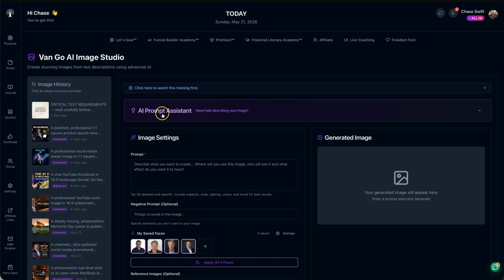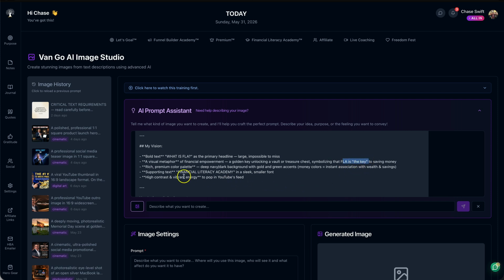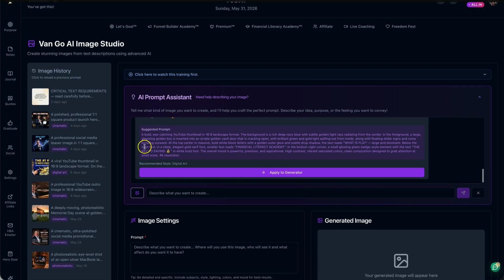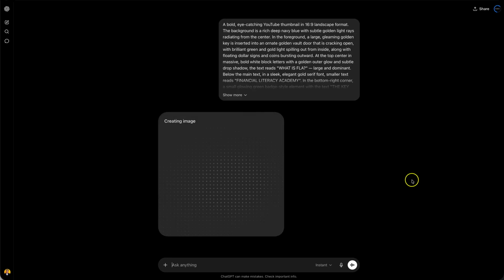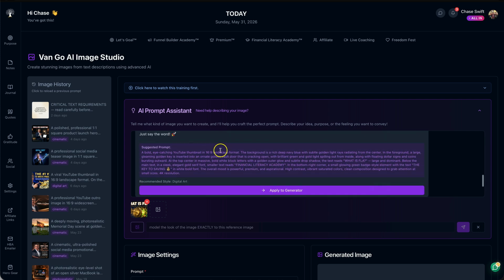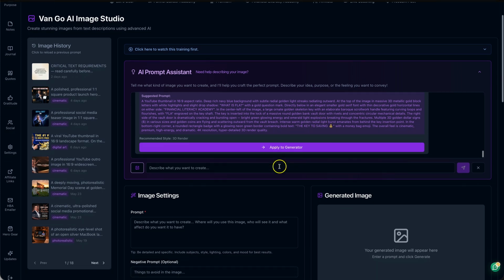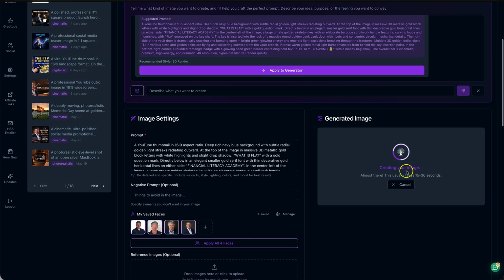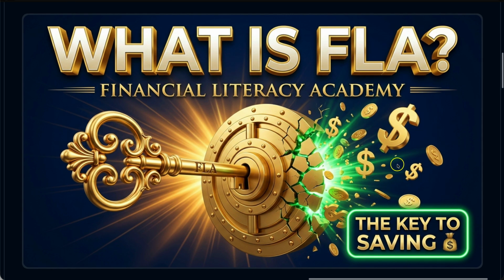AI Image Generator Demo: How I Made a YouTube Thumbnail With Van Go AI No Design Skills Needed!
A Demo of Van Go AI Image Studio In The Home Business Academy

In this video I do a full demo of Van Go AI Image Studio — the AI thumbnail maker built right inside The Home Business Academy (HBA) Premium membership. I'll show you step by step how I created a professional YouTube thumbnail using nothing but a text-to-image AI prompt. No Photoshop. No Canva. No design experience. Just type what you want and Van Go AI builds it for you.

The thumbnail I'm creating is for a video called "WHAT IS FLA?" (Financial Literacy Academy), and lemme tell ya... the result is pretty dang impressive. 🔥

I'm talking a cinematic 4K vault-bursting-open scene with 3D metallic gold lettering, glowing green energy, flying dollar signs, a baroque skeleton key — the whole nine yards. And I did it all with one AI image prompt. This is one of the best AI tools for YouTube creators I've come across, and it's included with your HBA membership. No extra software to buy.

Prompt: A YouTube thumbnail in 16:9 aspect ratio. Deep rich navy blue background with subtle radial golden light streaks radiating outward. At the top of the image in massive 3D metallic gold block letters with white highlights and slight drop shadow: "WHAT IS FLA?" with a gold question mark. Directly below in an elegant smaller gold serif font with thin decorative gold horizontal lines on either side: "FINANCIAL LITERACY ACADEMY". In the center-left of the image, a large ornate golden skeleton key with an elaborate baroque scrollwork handle featuring curving loops and flourishes, with "FLA" engraved on the key shaft. The key is inserted into the lock of a massive round golden bank vault door with rivets and concentric circular mechanical details. The right side of the vault door is dramatically cracking and bursting open — bright green glowing energy and emerald light explosions breaking through the fractures. Multiple 3D golden dollar signs ($) in various sizes and golden coins are flying and scattering outward from the vault breach. Intense warm golden radial light burst emanates from behind the key insertion point. In the bottom-right corner, a rounded rectangle badge with a glowing neon green border containing bold text: "THE KEY TO SAVING 💰" with a money bag emoji. The overall feel is cinematic, premium, high-energy, and dramatic. 4K resolution, hyper-detailed 3D render quality.

Here's the thing... most people think you need to be a graphic designer or spend hours in Canva to get thumbnails that actually pop. Not anymore. Van Go AI is an AI art generator that turns plain text into hyper-detailed, scroll-stopping images — and it's built right into your HBA dashboard.

📌 WHAT YOU'LL LEARN IN THIS AI THUMBNAIL TUTORIAL:

✅ How to use Van Go AI — the AI image generator inside HBA
✅ How to write AI image prompts that produce cinematic results
✅ Text to image prompt examples you can swipe and modify
✅ How to make YouTube thumbnails with AI — no design skills required
✅ Why AI thumbnail makers are replacing Photoshop and Canva for creators
✅ How this works even if you're not technical (perfect for beginners over 50)

📌 TIMESTAMPS:
0:00 Beginning of video
0:47 Initial AI Prompt
3:36 Test with ChatGPT
5:20 Upload reference image
9:17 Final Image

👨‍💻 ABOUT ME:

I've been creating content online for over 15 years. My YouTube channel Five Free Tools has over 5 million views and 16,000+ subscribers, and I've learned that a great thumbnail can make or break whether someone clicks your video. I love showing people how to use simple AI tools for YouTube channel growth — especially folks who aren't tech-savvy or are just getting started later in life.

By the way, if you're curious about the system I use to build a rock-solid residual income online — and the AI tools for content creators that come with it — you can check out the Turnkey Residual Income System at [link below]. Link's right here 👇

Grab The Residual Income Shortcut — it reveals how my business partner Paul went from a single-wide trailer to double retirement in his early 40s. It's free and it might change the way you think about building income online. Same link above. 👆

*FTC LEGAL DISCLAIMER: This video and description contain affiliate links, which means that if you click on one of the product links, we may or may not receive a small commission to support the channel and creation of future videos.